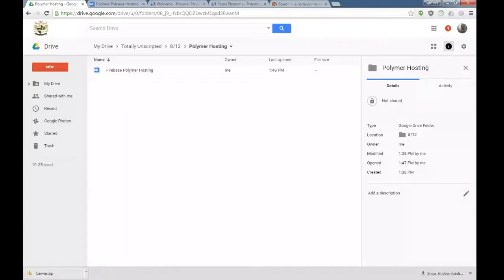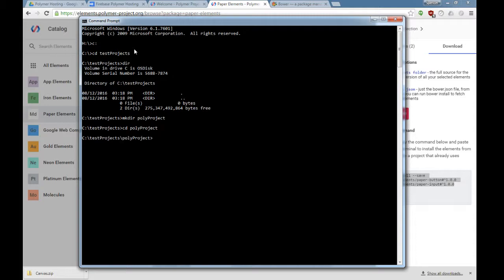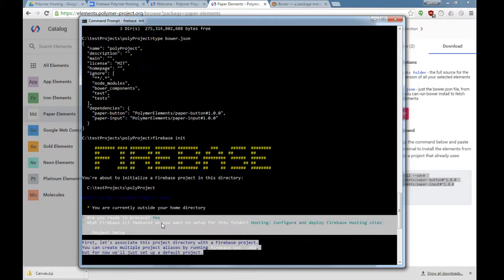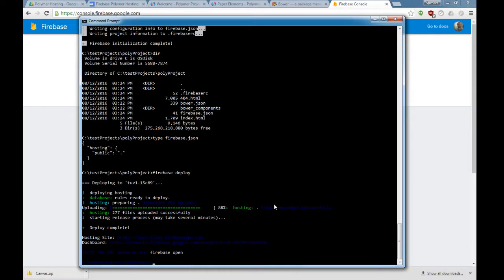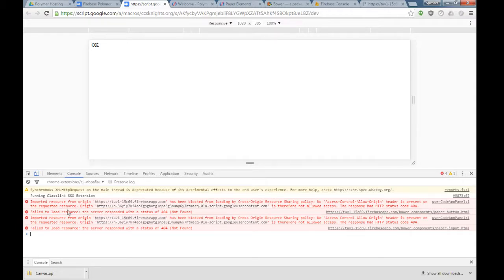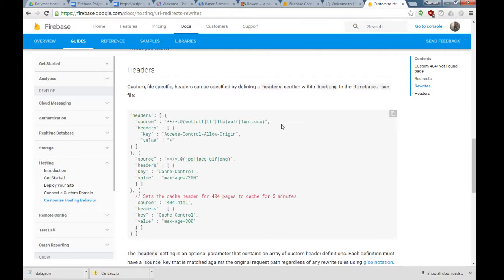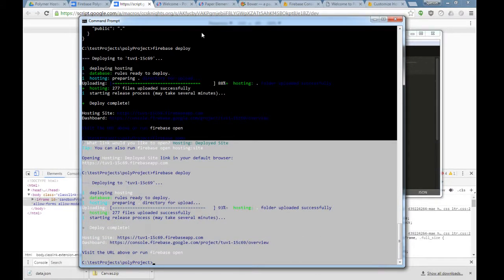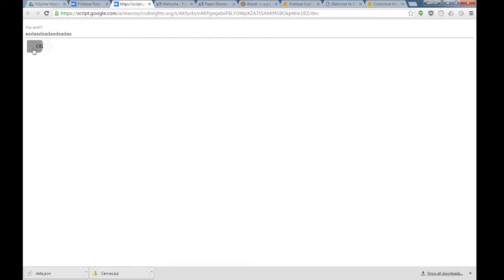Hosting Polymer Projects in Firebase